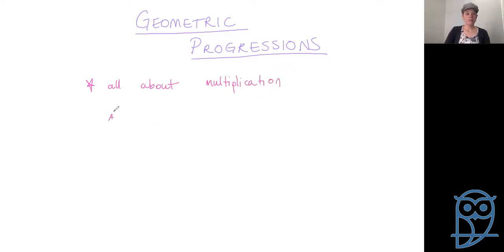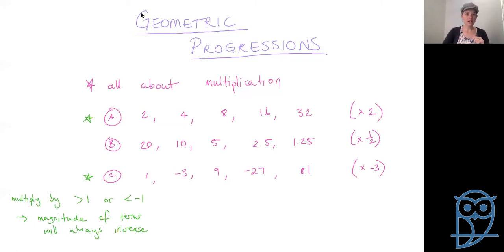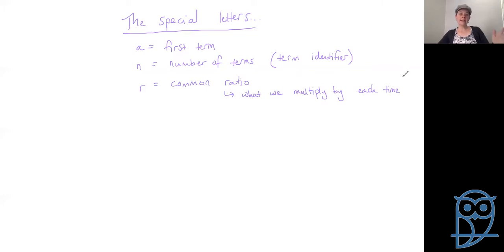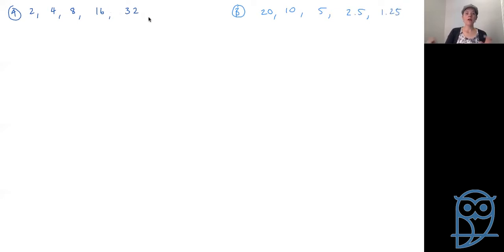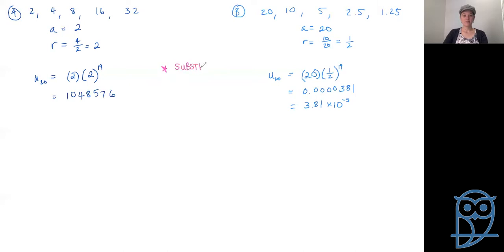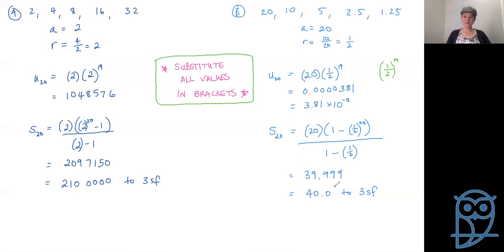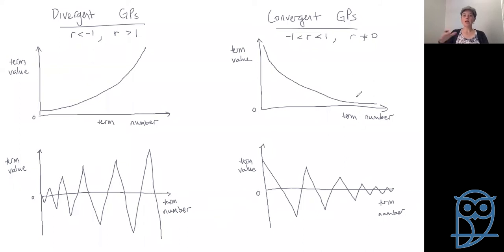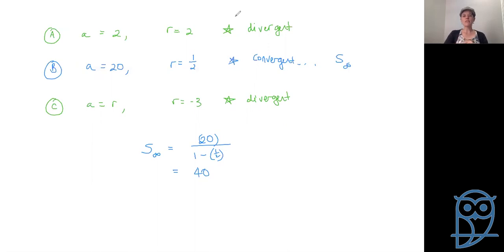Live Lesson: AS Pure Mathematics P1 - Geometric Progressions